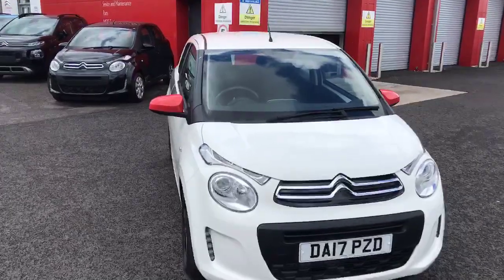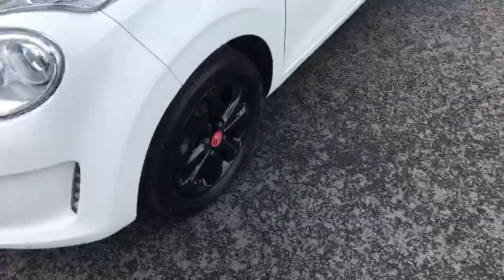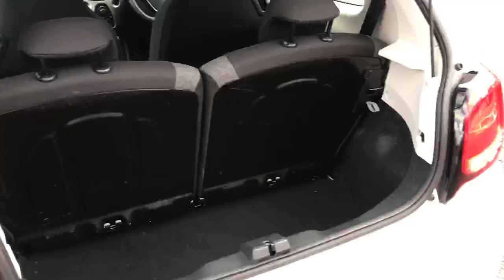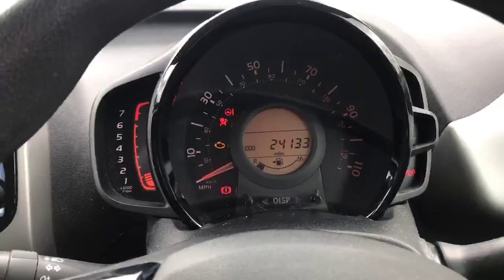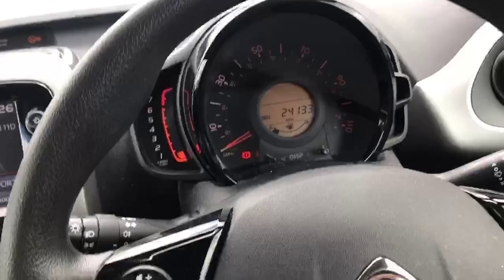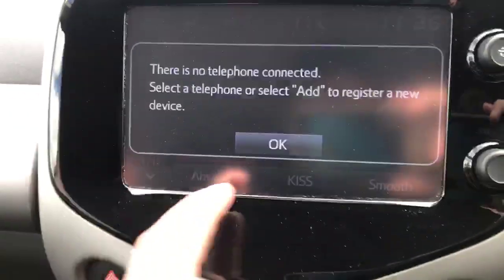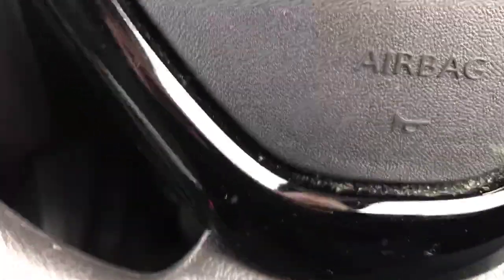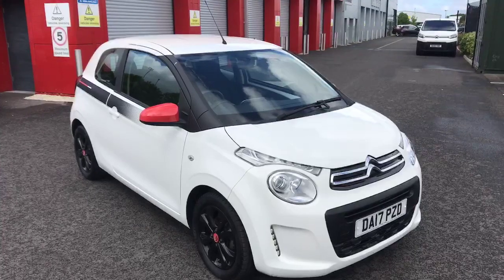USED Citroën C1 1.2 PureTech Furio 3dr | Chester Citroën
The approved used Citroën C1 1.2 PureTech Furio 3dr is available here at Chester Citroën | Bumpers Lane, Sealand Industrial Estate, Chester CH1 4LT

Petrol
Manual
24,132 miles

15in Alloy Wheels - Planet Black
7in Touch Drive Interface Mirror Screen
Variable Power Assisted Steering
Air Conditioning
& more!

To browse other used cars check out the listings on our